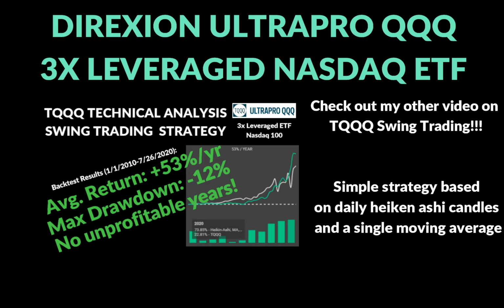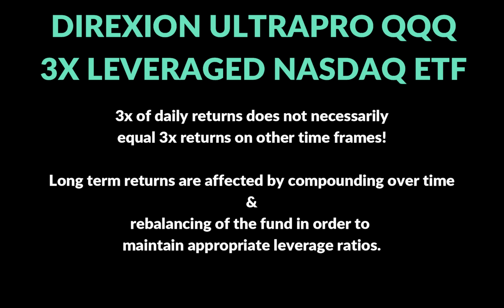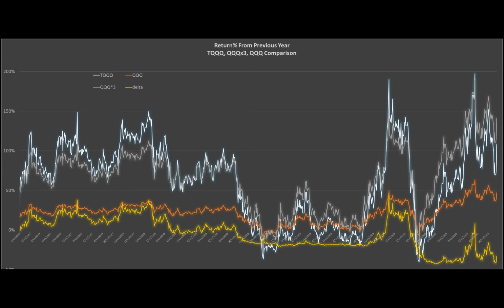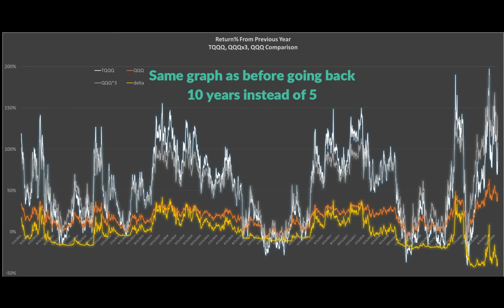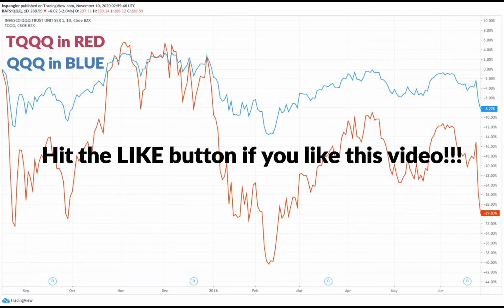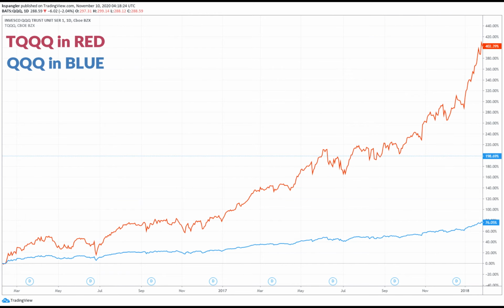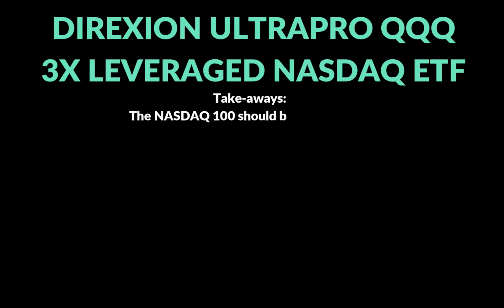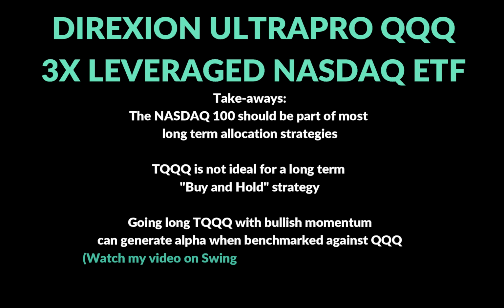TQQQ Explained| Is TQQQ A Good Long Term Hold?| TQQQ vs QQQ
In this video I explain the ticker TQQQ in a quick stock analysis, which is one of my favorite stocks to swing trade and a great way to get exposure to the NASDAQ 100 and technology stocks!

TQQQ gives you 3x exposure to the NASDAQ 100, so it can result in fantastic returns but also has the potential for huge losses, so it's important to know when to get in and when to get out.

I will discuss a few main points in this video:
-What is TQQQ? TQQQ explained!
-Discuss the relative performance of TQQQ vs QQQ
-Is TQQQ a good long term hold?
-When to use a TQQQ swing trading strategy!

LINKS TO DISCOUNTS AND FREE STUFF BELOW!!!

2 FREE STOCKS FROM WEBULL:
Looking for a better mobile brokerage than Robinhood? Trade Stocks, ETF and Options on Webull! Deposit and get a free stock!

FREE 7 DAY TRIAL OF TRENDSPIDER
Easy to use charting, backtesting software and alerts system